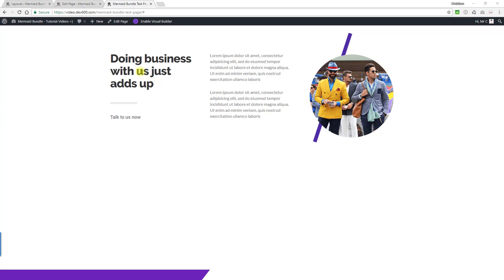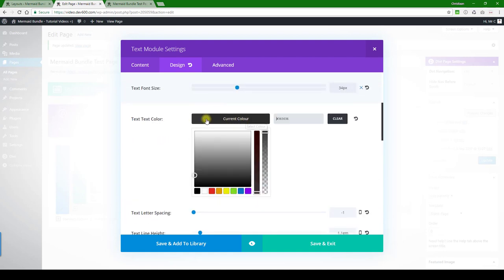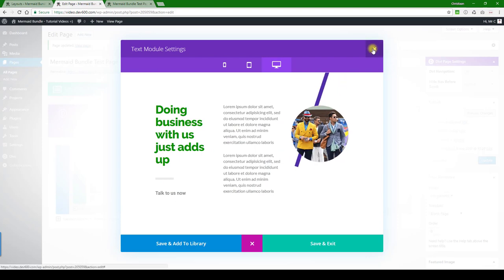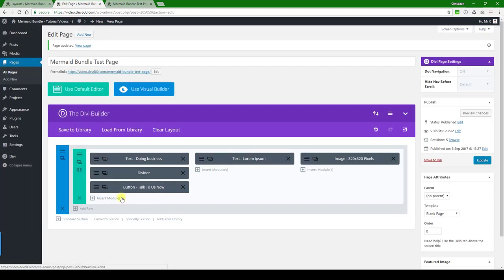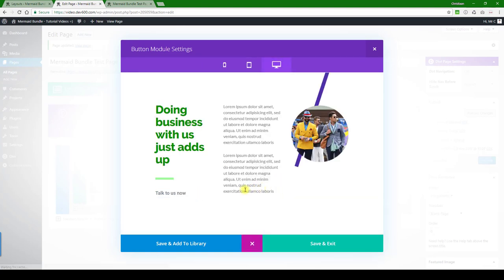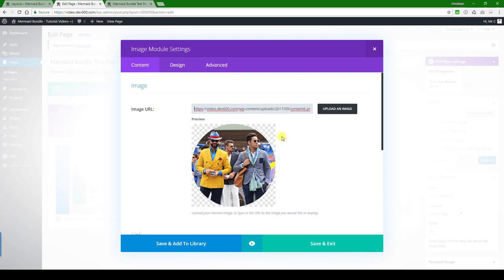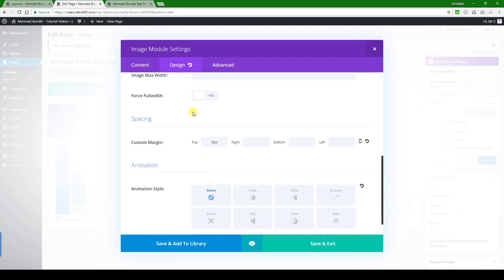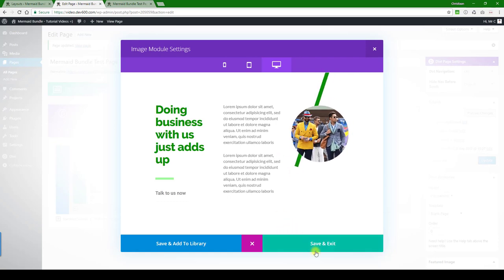How to Modify - Left Header Middle Column Content - Divi Content Layouts